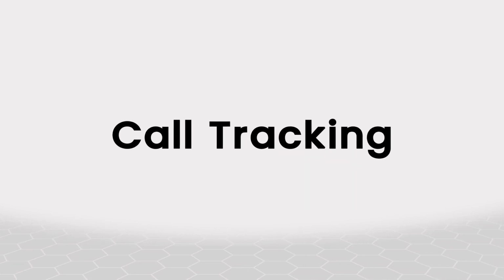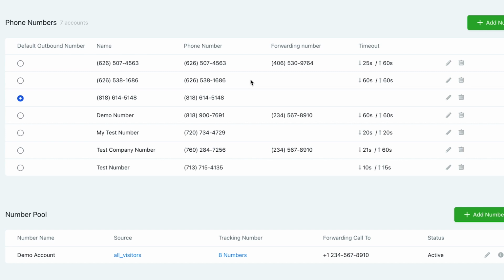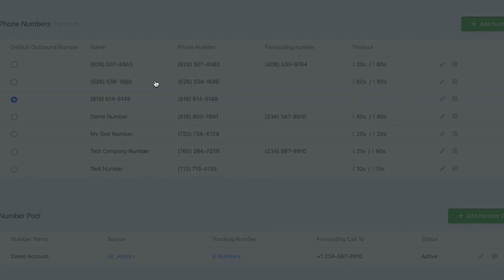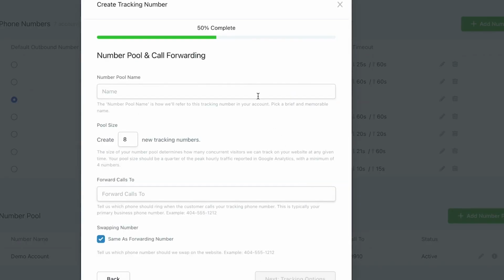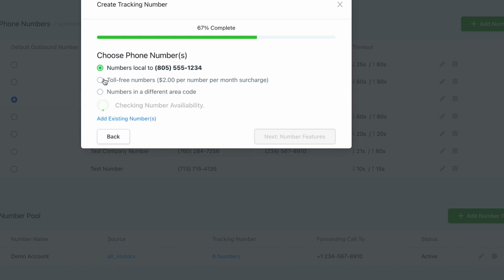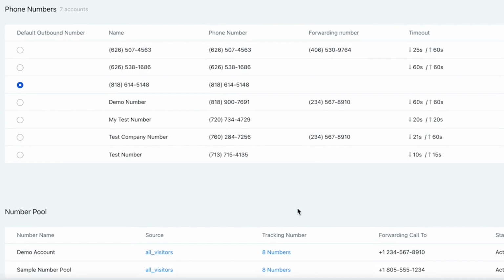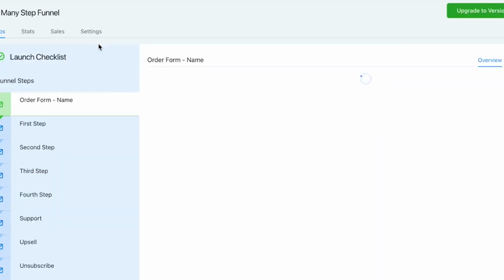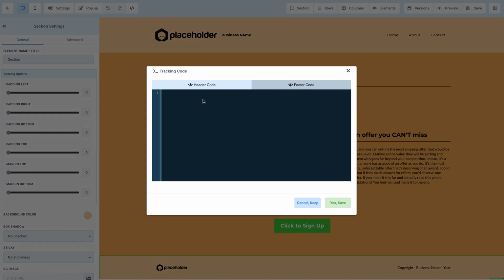How to track calls in Media Shield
◼️ Call tracking allows you to understand the attribution of where calls are coming from. Whether you sent out an email blast to get calls or you’re targeting new customers with Facebook or Google ads, etc., you may want to know where incoming calls are coming from. By setting up number pools and using the call tracking feature of your system, you can better understand the source of incoming calls/leads to your business.

◾️ Step 1: Create a Number Pool

- Navigate to Settings ➡️ Phone Numbers.
- Here you can add a new Number Pool or edit an existing one.
- When creating a new one, you’ll have two options in the popup: Track visitor activity or Track a marketing campaign.
- Track visitor activity allows you to create several numbers for PPC (pay-per-click) keywords, Facebook/Google ads, and more.
- Track a marketing campaign allows you to do a one-time email blast or one-time campaign.

- Choose your desired option to continue.
- Select your tracking option and click Create Pool.
- If you change your mind, you can edit and change this later. Most of the time you’ll want to select “All visitors” to track everyone, but there may be cases where you prefer to track only PPC searches, a specific landing page, exclusively Google ads, etc.

- On the next tab, choose a name for your number pool.
- Pick how many numbers you want to be created.
- This is where you determine how many numbers you want in your pool (i.e. do you want 2 additional numbers, or 8, etc.?)
Set the the “Forward Calls To”.

- Determine whether you want to check the “Swapping Number” option. (See below for further information on this feature.)
- Confirm you understand you are purchasing additional Twilio numbers.
- Click “Next: Tracking Options”.

- On the next tab, you can select a whisper message such as “new call from ad campaigns”.
- You can also enable or disable call recordings.
NOTE: follow your local regulations/guidance for laws on recording calls.
- Click “Activate Number” and “Done” to confirm your Number Pool setup.

◾️ Step 2: Update your Number Formatting

- Click on the hyperlink under “Tracking Numbers” on your Phone Numbers page.
- Your “Swapping Numbers” are the main numbers shown on your site/ad/page. Your “Pool Numbers” are what will be swapped out for call tracking.
NOTE: For U.S. numbers, if local, not international, you can use one of these three formats: ; ; or .

◾️ Step 3: Add the Tracking Code to Your Page

- Click the info icon next to your Number Pool.
- In the popup, copy the “Normal Snippet”
- Navigate to the funnel or website you wish to use the number pool for.
- Paste the Normal Snippet into the bottom of the body tracking code section under any other code.
- Save to confirm your changes.
NOTE: If you prefer to swap the number on only one page, you can click into the page builder, and under Settings ➡️ Tracking Code ➡️ Footer Code, you can paste the Normal Snippet.

◾️ Step 4: Testing Your Number Swapping

- You can test the number swap by going to the URL in an incognito browser.

◾️ Step 5: Setting up Keyword Tracking

- If you want the system to display the keyword that was searched before the call, you can add in ?keyword-={keyword} to the URL for the Google Ad. For example, if your Google Ad URL is page/?keyword={keyword}